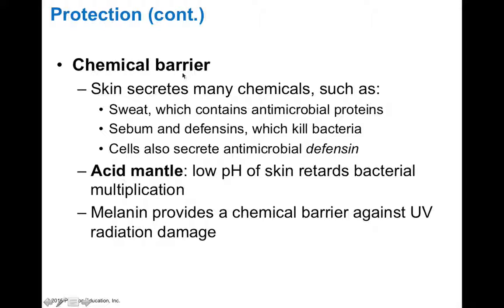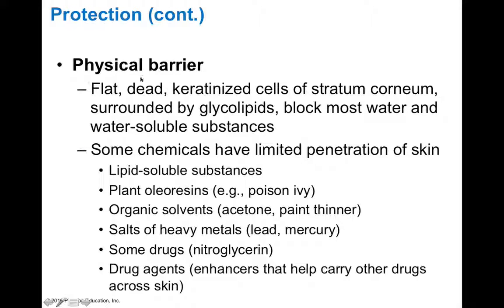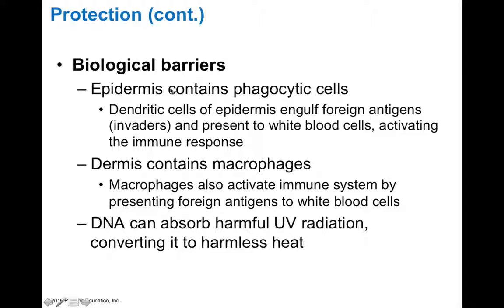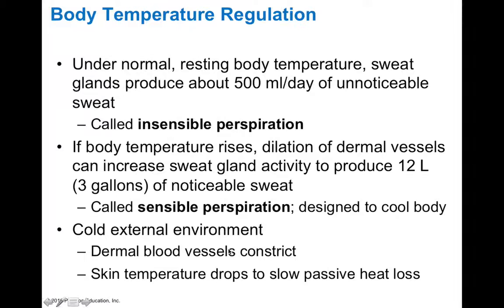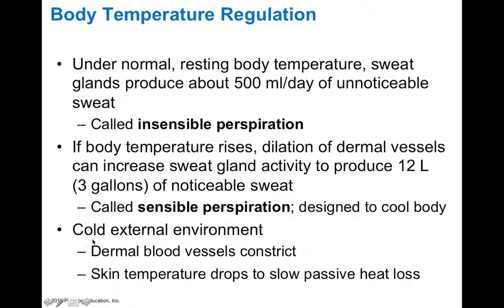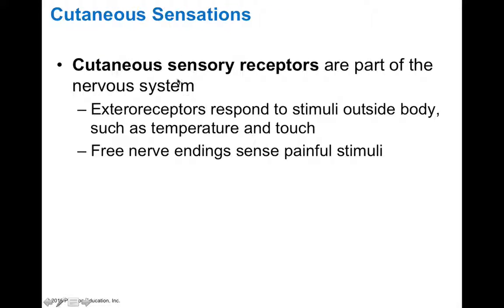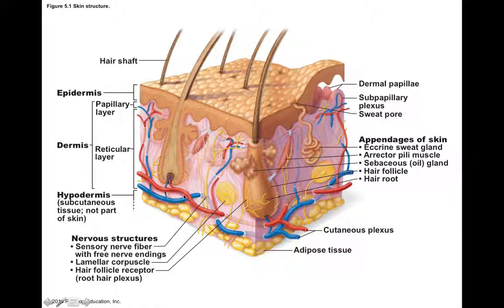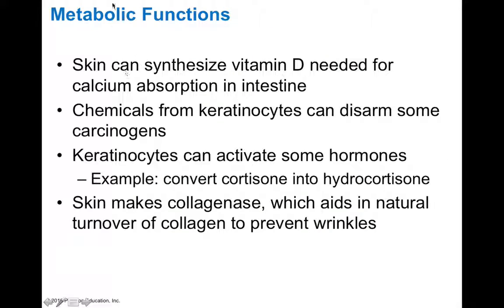Chapter 5.8 Functions of Skin BIO201